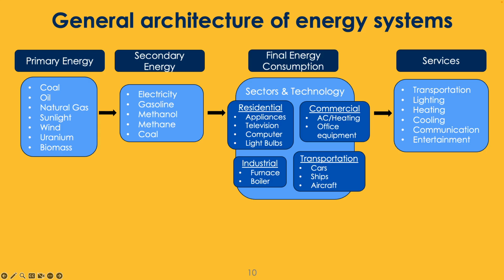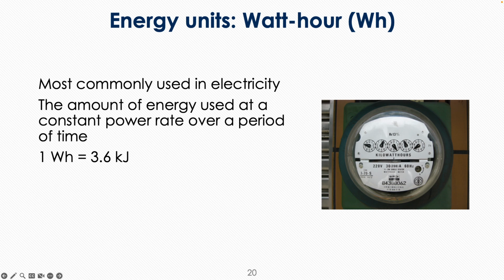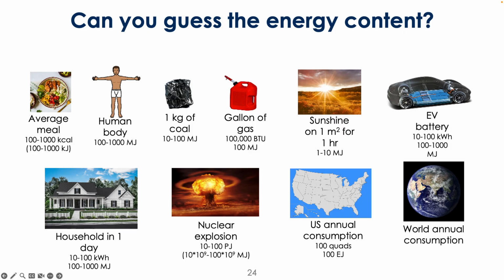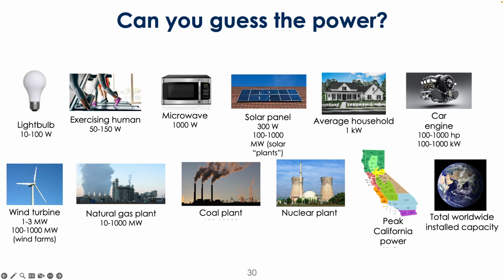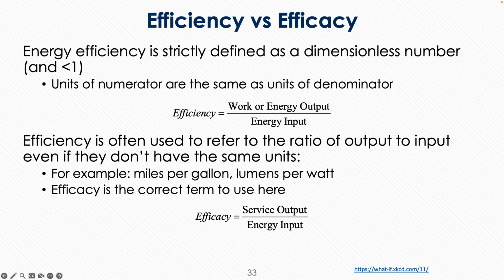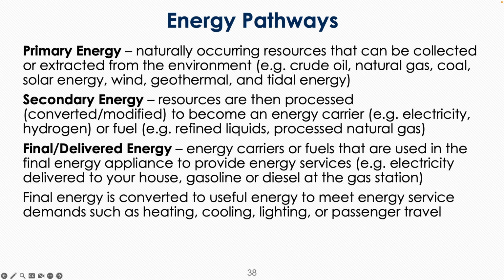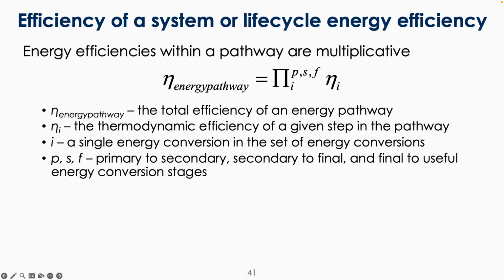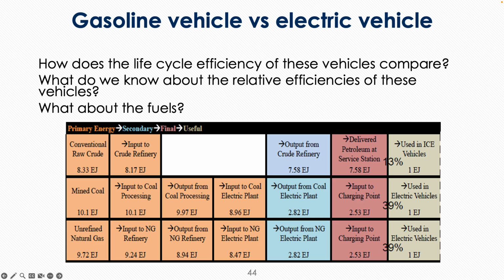UC Davis TTP 211 - ETMPA (Winter 2026) - Lecture 1